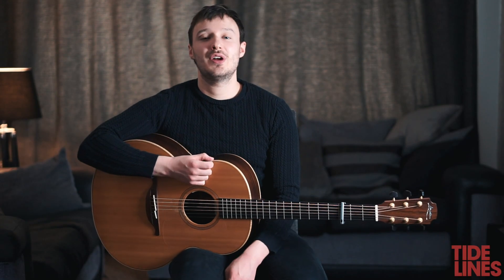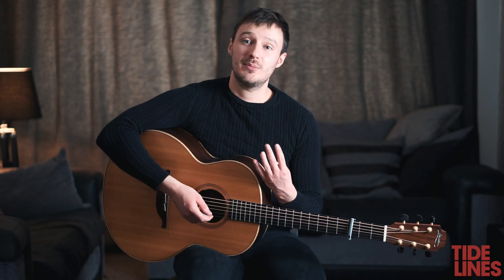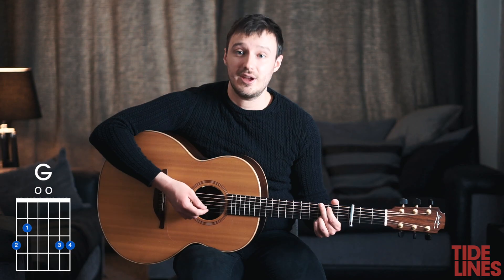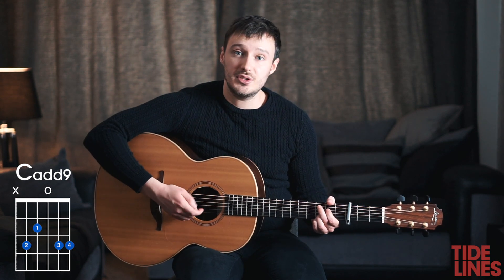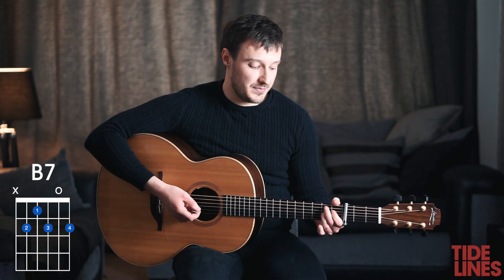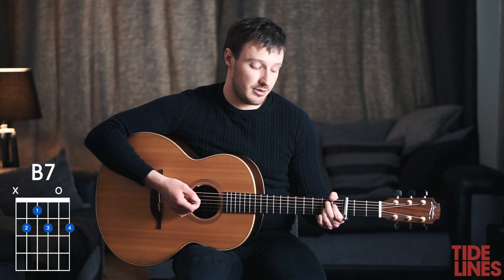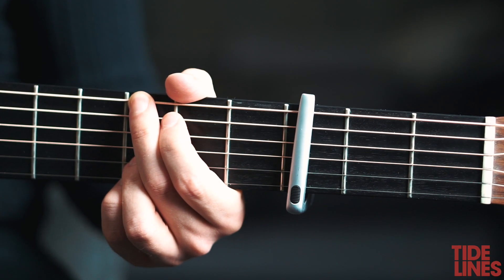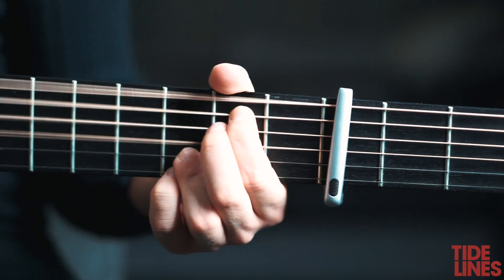Tide Lines - Innocent and Beautiful (Guitar Tutorial by Ali)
WHAT TRACK WOULD YOU LIKE TO LEARN?